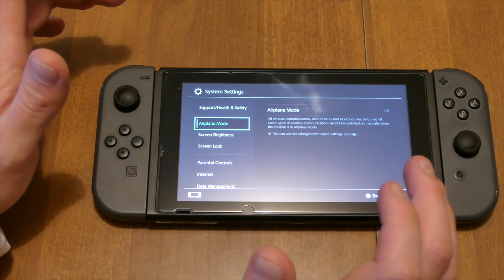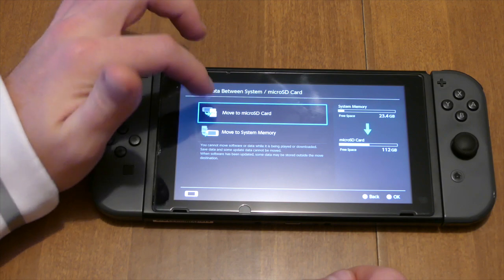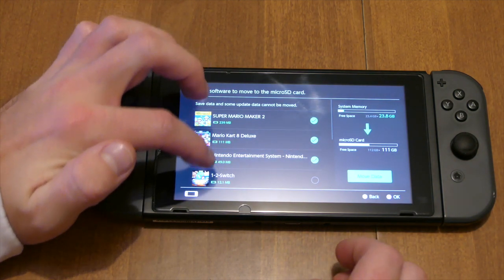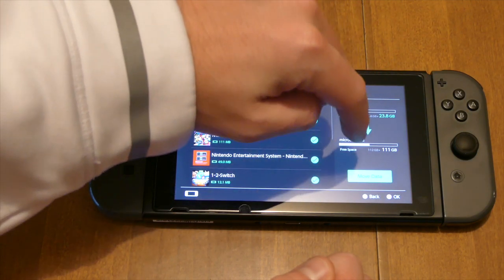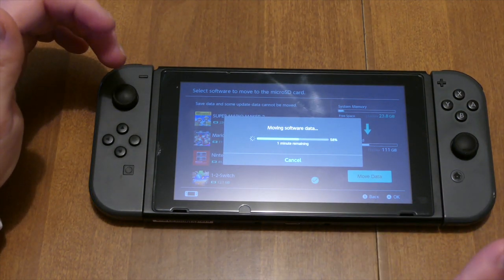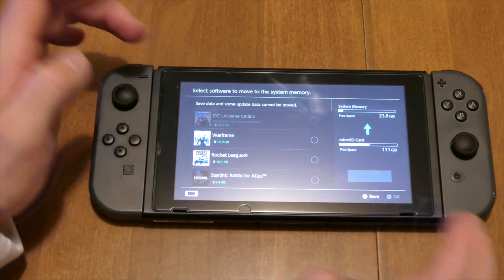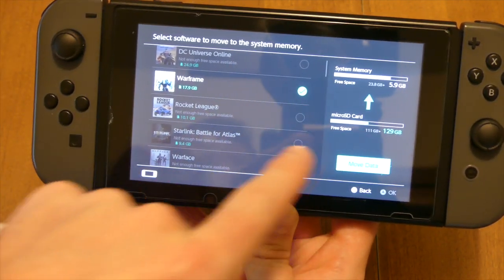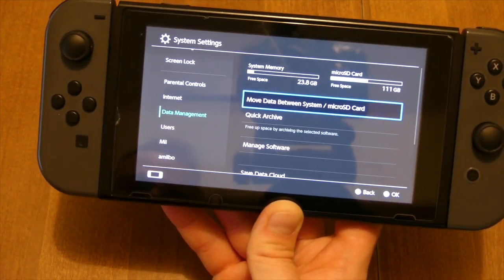Nintendo Switch: moving games from system memory to sd card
real easy and simple to move games on your switch.